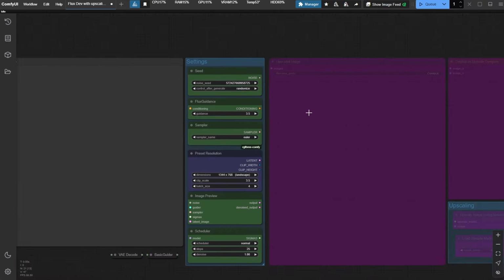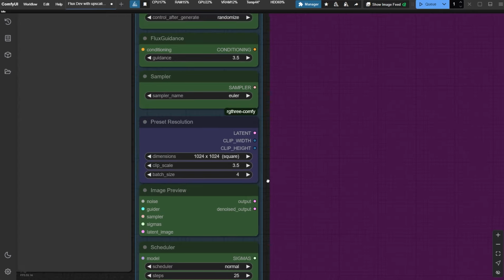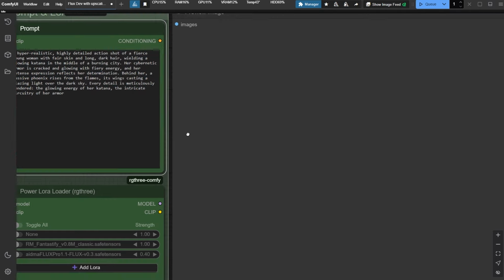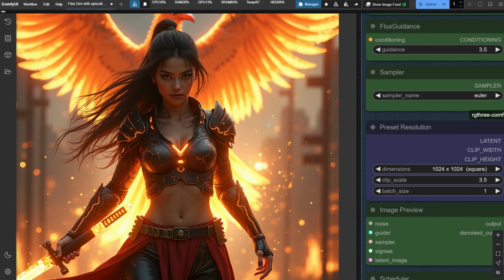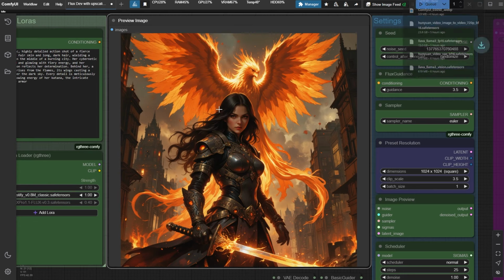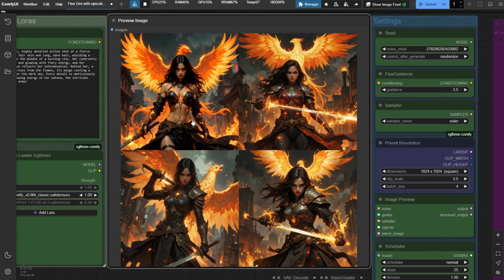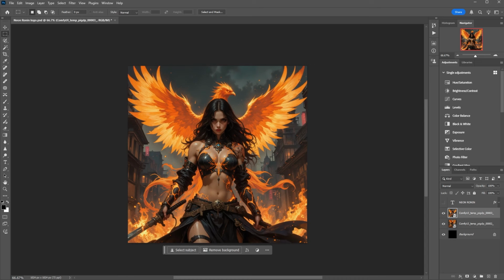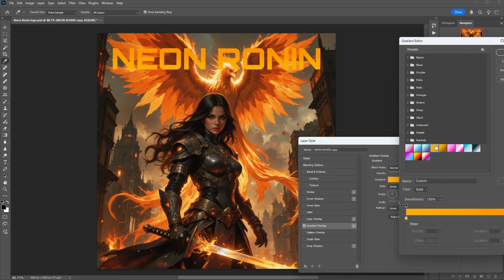My Secret Comfy UI Workflow for INSANE AI Art Results!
🎨 About This Video:
Join me behind the scenes as I create epic AI-generated cover artwork for my latest single, "Cry of the Phoenix" from my project Neon Ronin. You'll get an exclusive look at my workflow in ComfyUI, how I use LoRA models to enhance creativity, and my process for finalizing images in Photoshop.

I ended up with three amazing images and had a tough time picking just one! Let me know your favorite in the comments below.